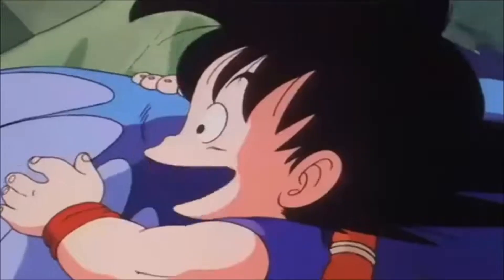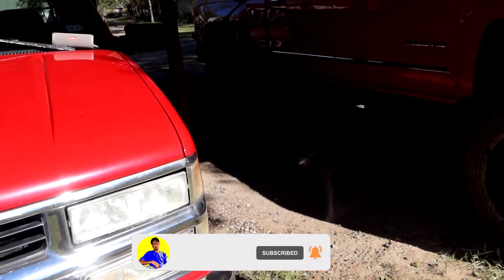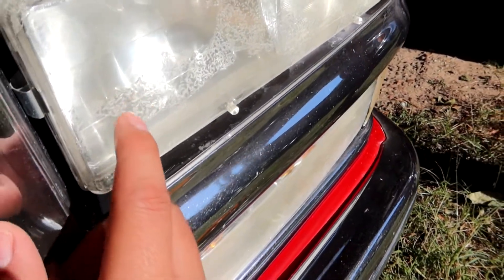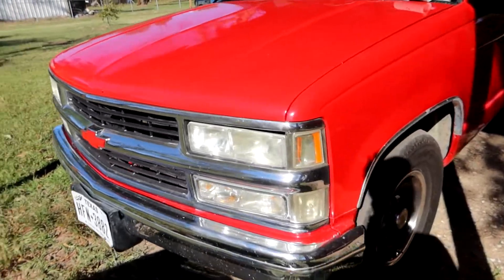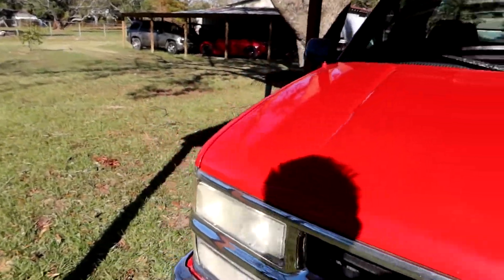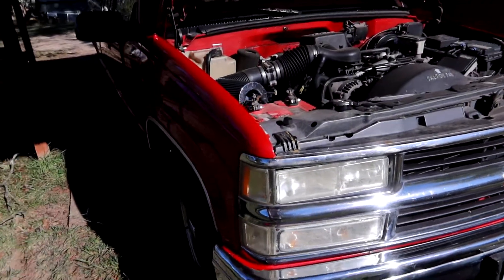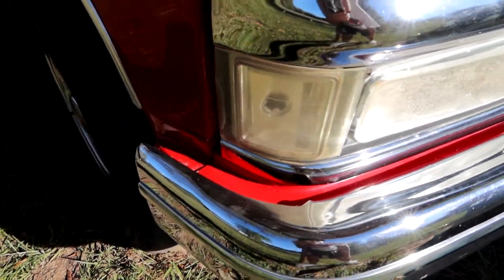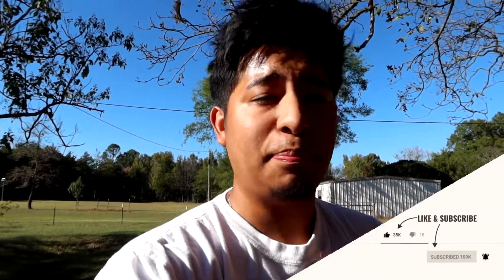I tried polishing my headlights with Meguiars Ultimate Compound (OBS Chevy)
I tried polishing my headlight with Meguiars Ultimate Compound and it didnt go all that well lmfaoo (OBS Chevy)

My Ebay Shop